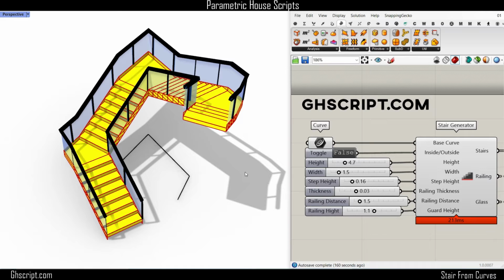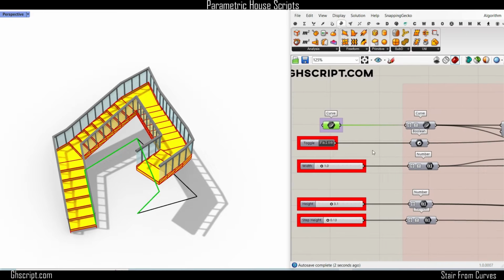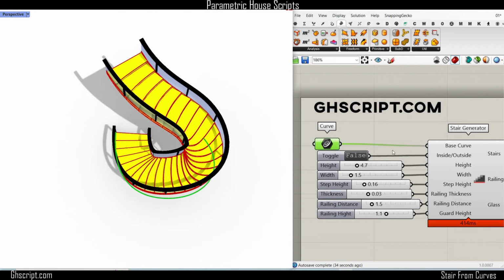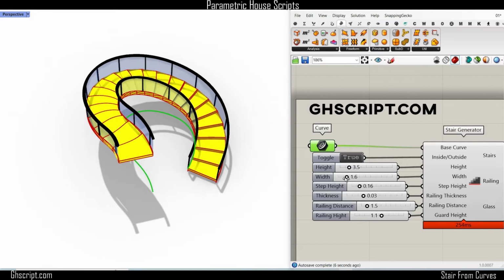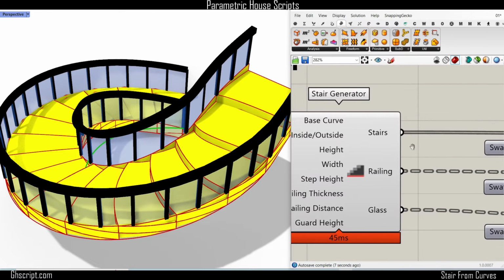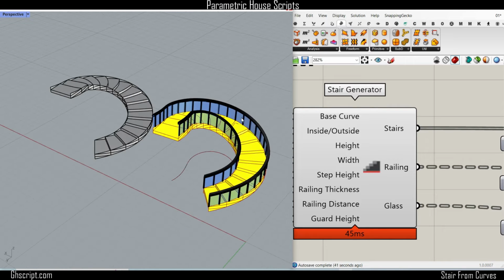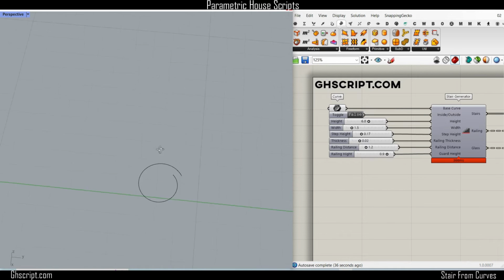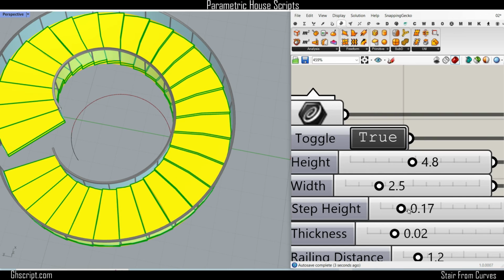Stair from Curve (Grasshopper Script)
In this Grasshopper Script, you can use a curve or a polyline to generate a parametric stair and also control the heightof the steps and railings.

Stair from Curve

Inputs

Base Curve : A curve to use as a refrence
Inside/Outside : Boolean to determine wether the base curve is the interior or exterior curve
Height : Overall Height of the Stairs
Width : Stairs Width
Step Height : Each Step's Height

Outputs

Stairs : The final stair slabs
Railing : The railing of the stair
Glass : Glass surface of the stair